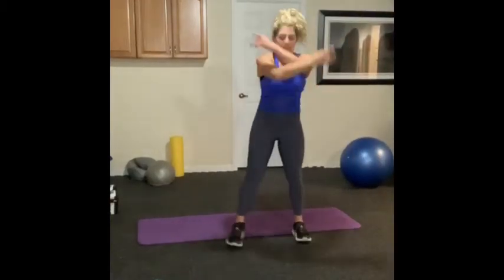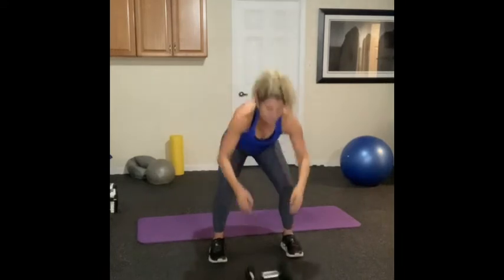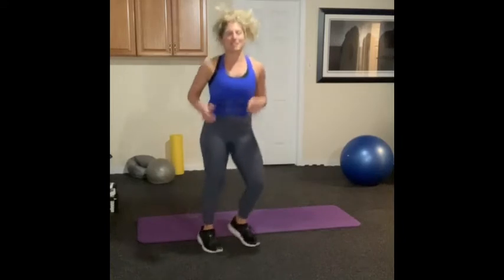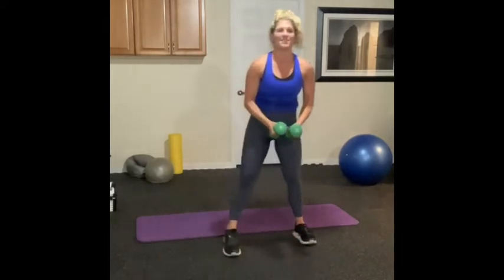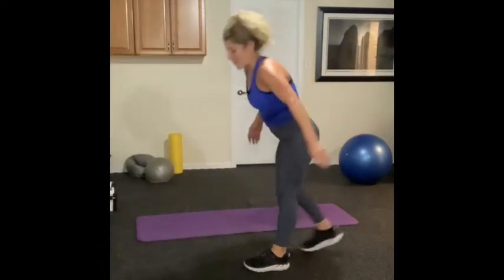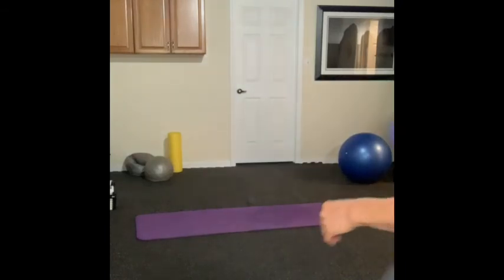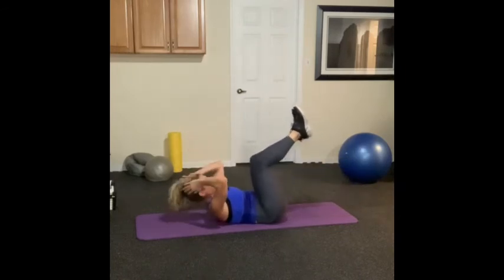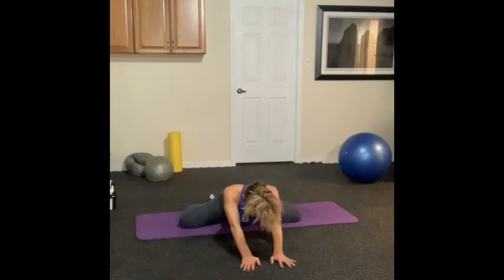40 min strength AMRAP vs cardio EMOM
Get your strength on in AMRAP rounds (as many rounds as possible) and your cardio moves on in EMOM rounds (every minute on the minute).  Grab your weights for the strength work!  Let’s work!